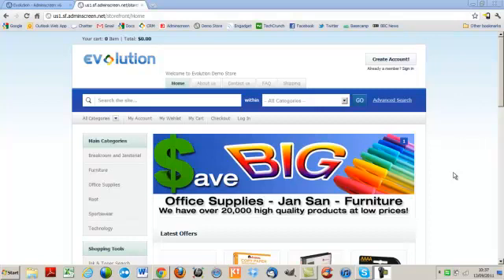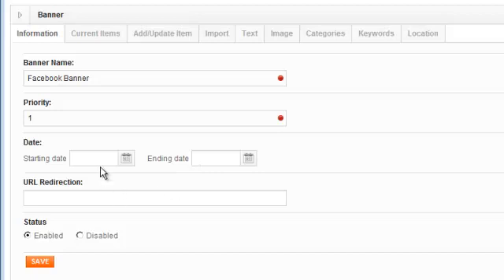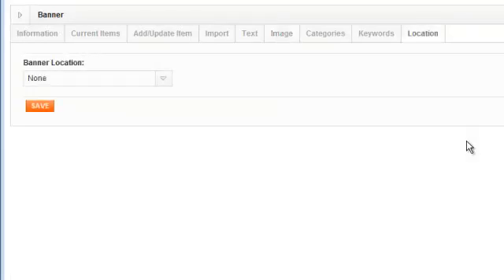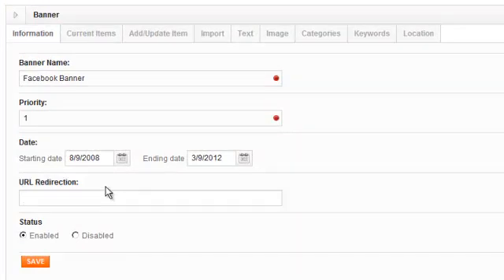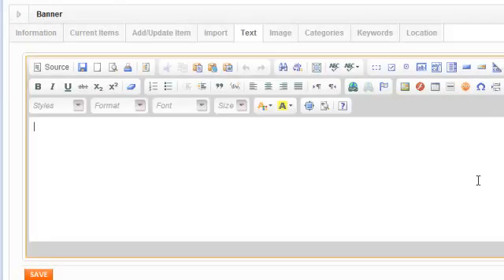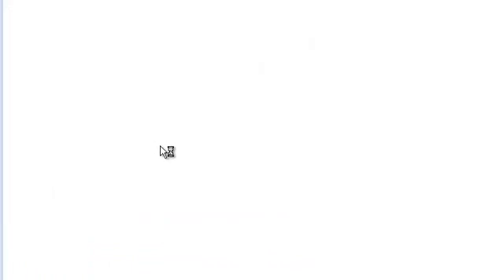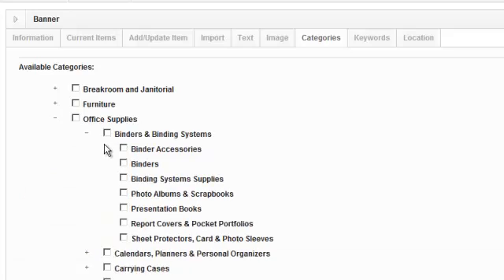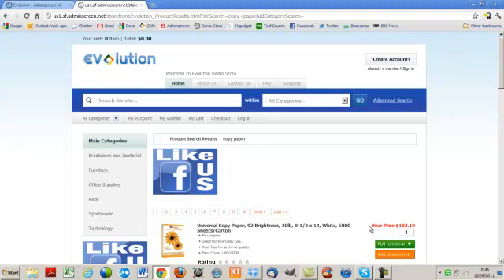Evolution US - Banner Management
Demo of the banner manager functionality available in the US release of Evolution